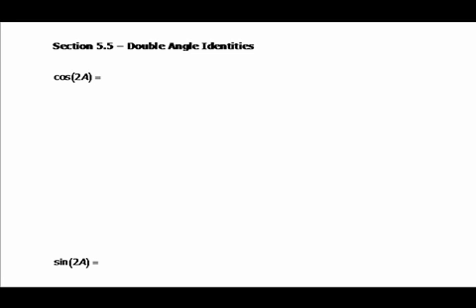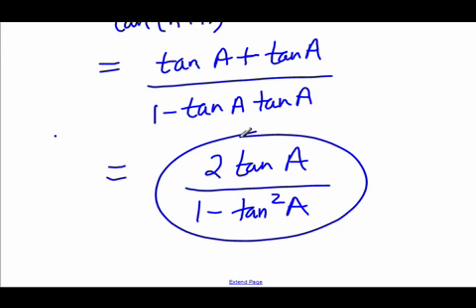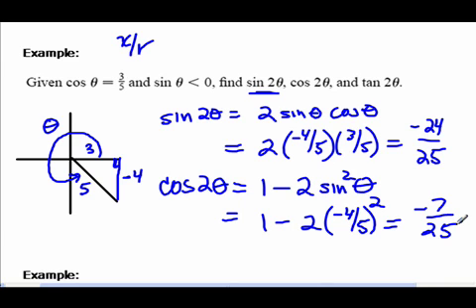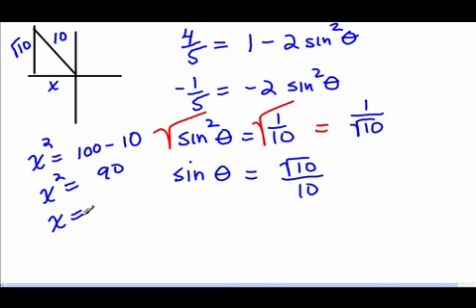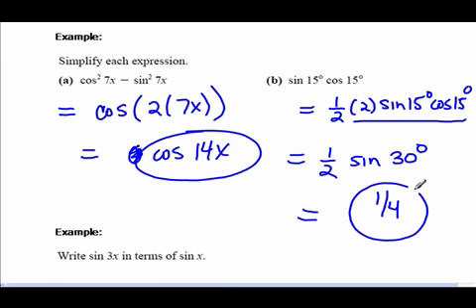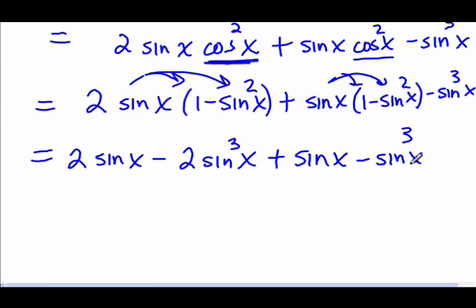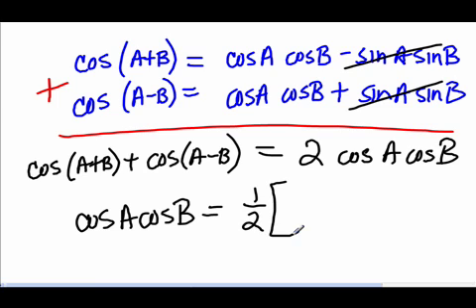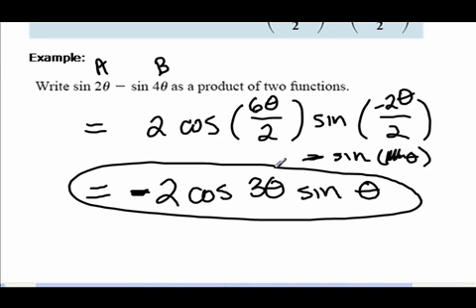Section 5 5 Double Angle Identitie